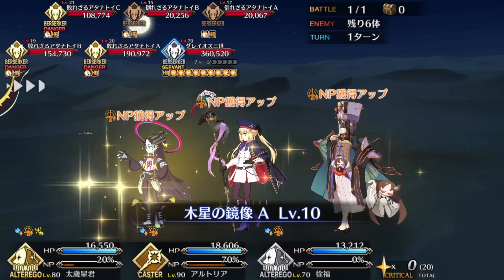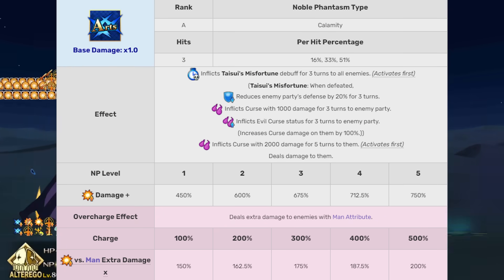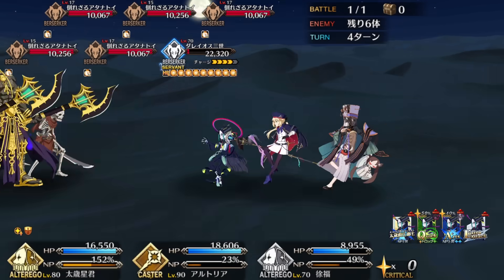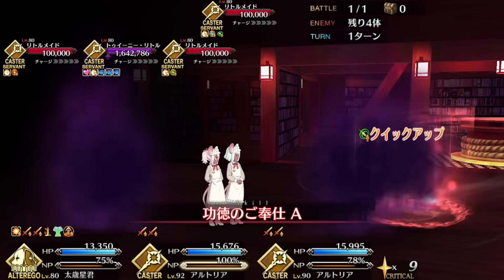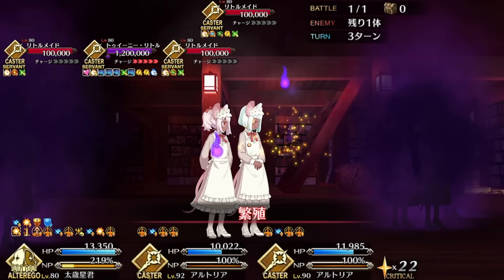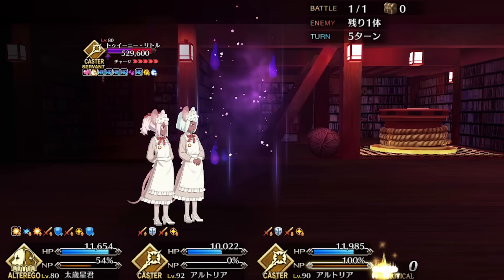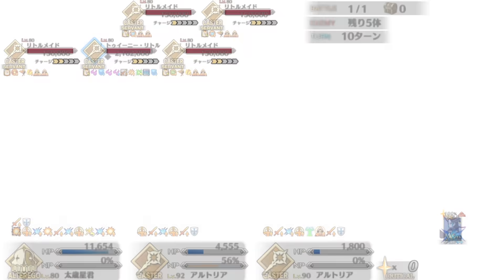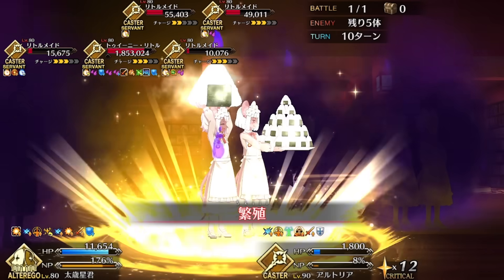Taisui Xingjun Servant Guide - Fate/Grand Order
This isn't looping. This is pest control.

0:00 Servant Guide
6:44 Story